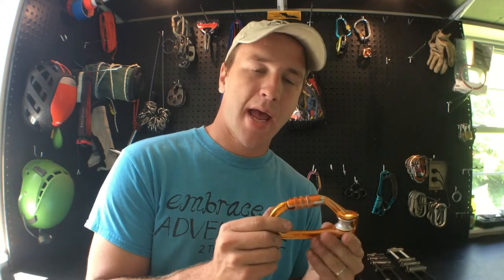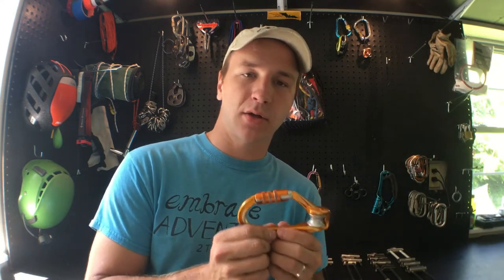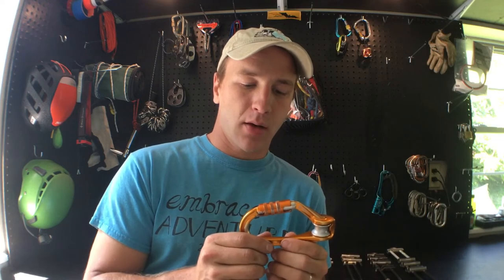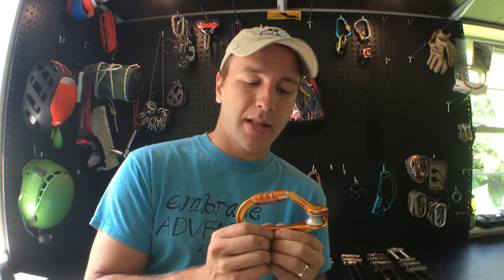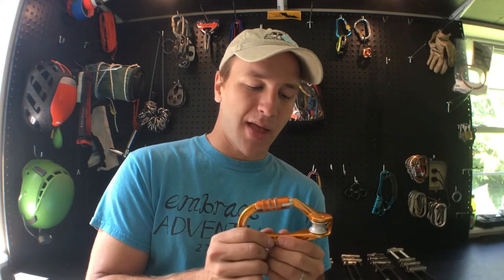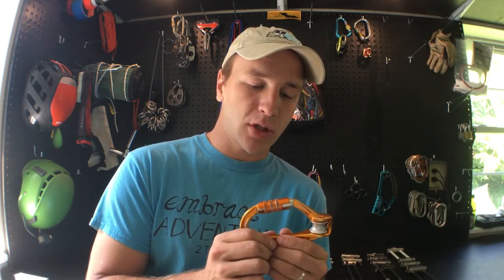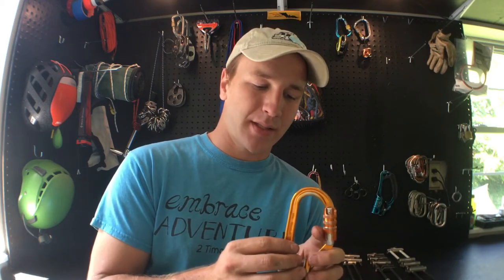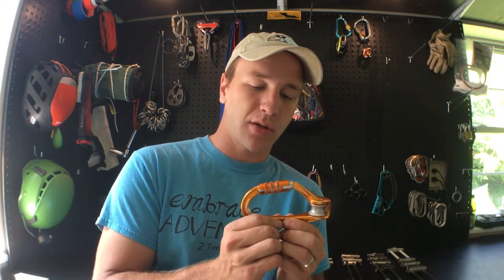Petzl Triact Gate Issues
Went full nerd for this breakdown of how the Petzl Triact Autolocker can accidentally come open.